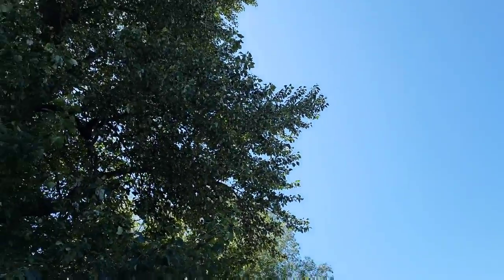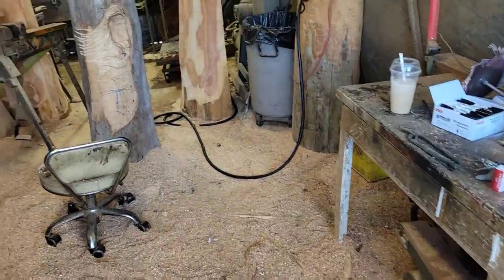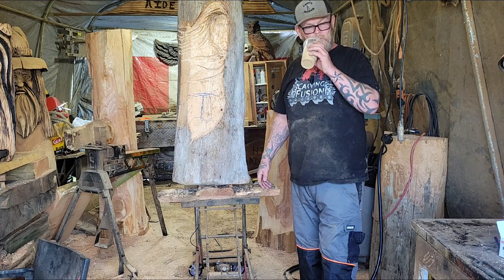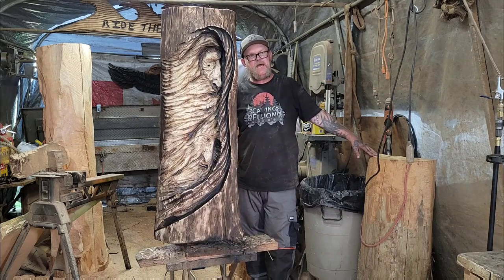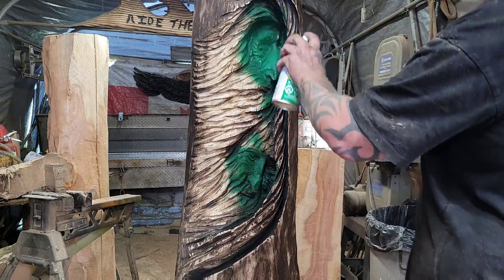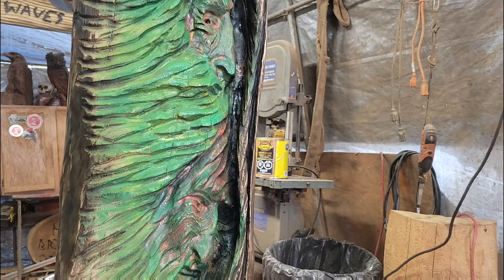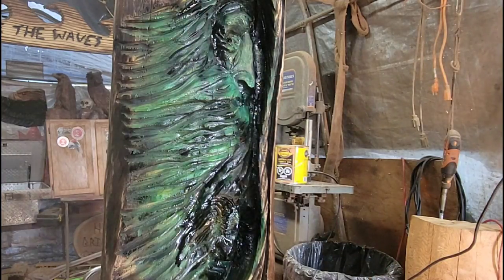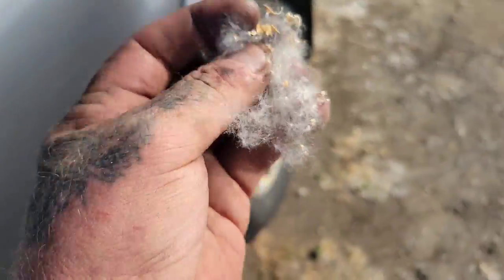How to HAVE FUN PainTiNg your CarViNgs. Part 001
I carved a very hard piece of hemlock wood and decided to have some fun and paint it.